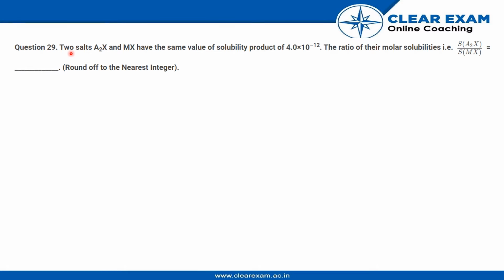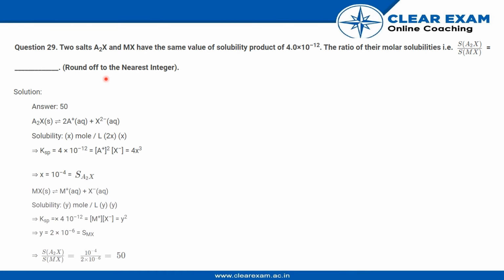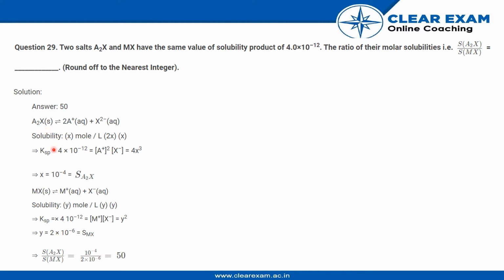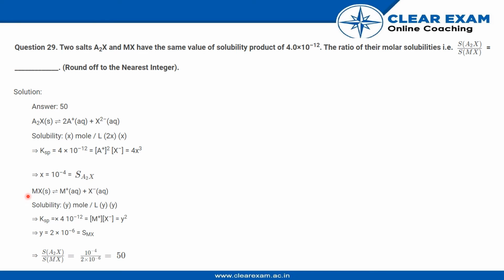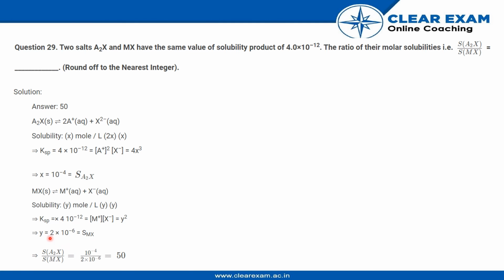JEE MAINS Previous Year Paper 2021 | 16th March Shift1 | CHEMISTRY | ClearExam | Sec B Question 09